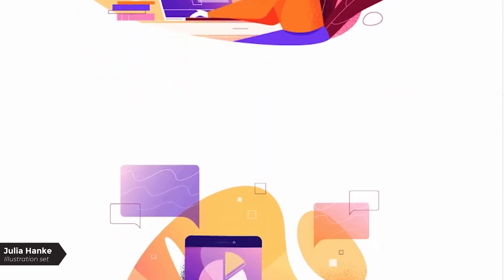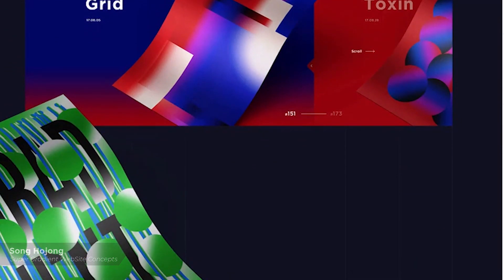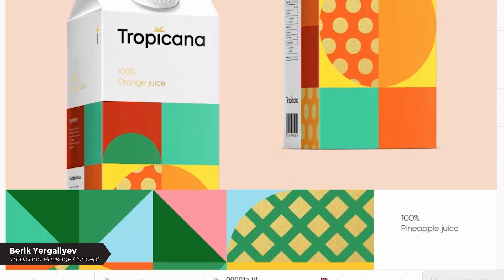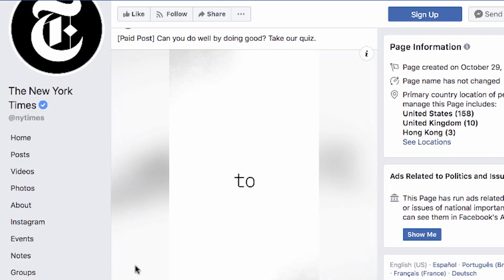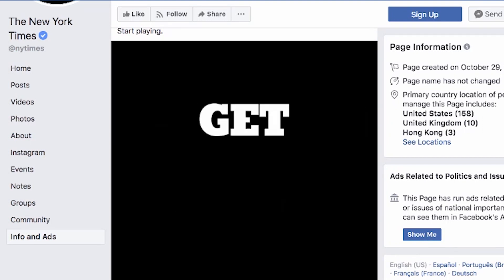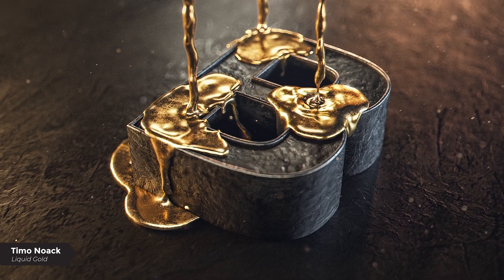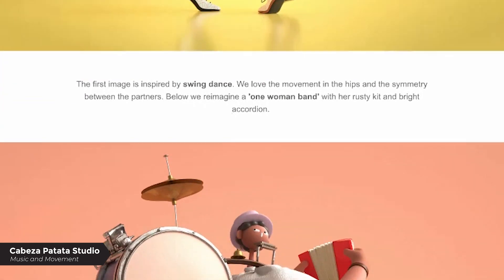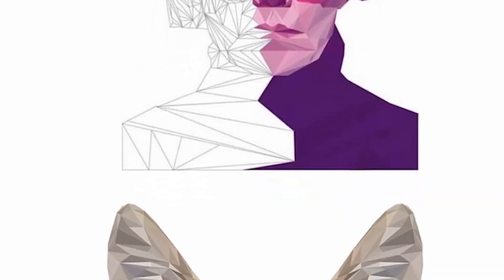Graphic Design Trends 2019 with EXAMPLES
Here are my predictions of 6 graphic design trends in 2019, AND 2 old trends that we'll be moving away from this year. Do you have your own ideas of what will be popular? Leave them in the comments section below!

3D Chris Guyot, Toast Studio - Colorful Nature Explorations
Khyati Trehan - Memory Palette
Friedrich Neumann - 3D Compositions V

Gradients Julia Hanke - Illustration set
Vasjen Katro - MAC Cosmetics - Holographic Designs
Song Hojong - Super Gradient WebSite Concept Design

Bright colors - neons
Blürb Studio - iMad Apple Authorized Premium Reseller
Berik Yergaliyev - Tropicana Package Concept

Flowy Liquids HelenStock - 3D suprematism
Ana Gomez Bernaus - Oil of LA - Los Angeles Magazine
Timo Noack - Liquid Gold

Illustration of people
Leo Natsume - GZH- Start a social cause
Cabeza Patata Studio - Music and Movement